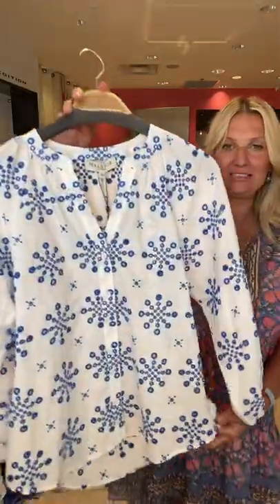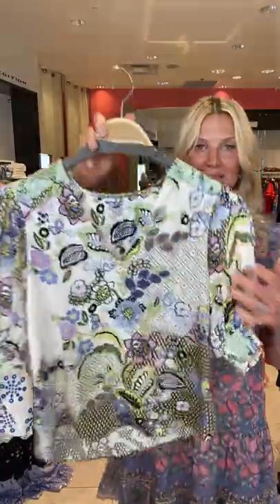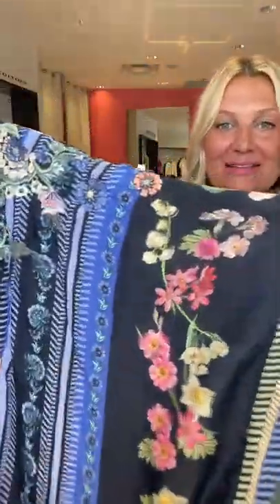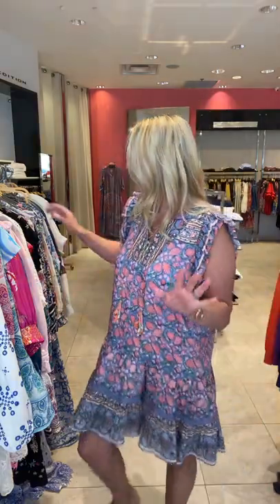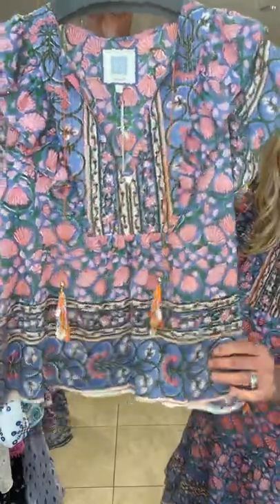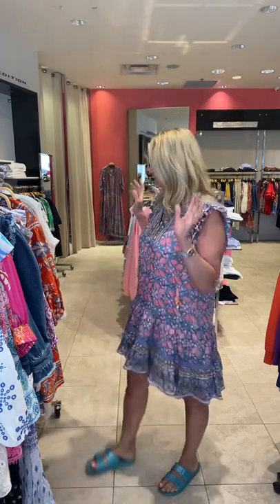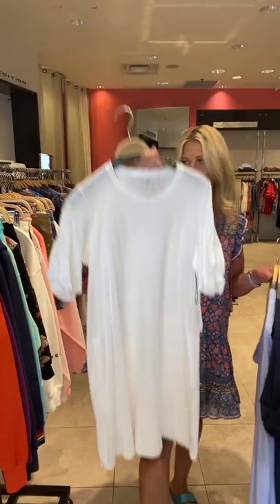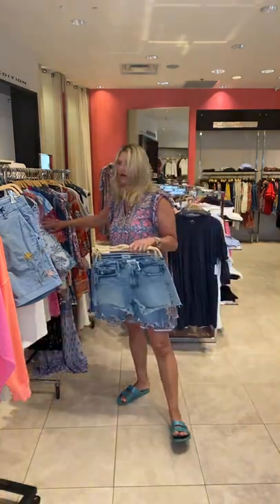New Arrivals, ☀️Hot Weather Dresses and Tops☀️ And Cottage Fashion!!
Olenka showcasing New Arrivals and Hot Weather FASHION! Dresses, tops, shorts, and perfect little outfits for the cottage!